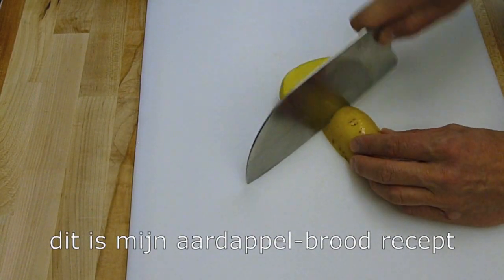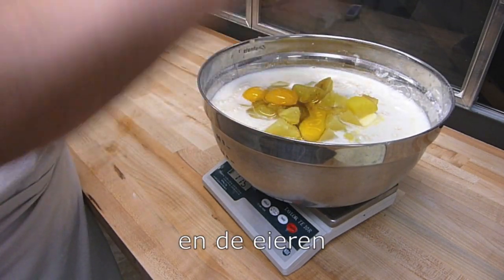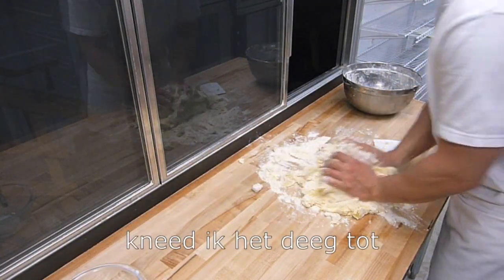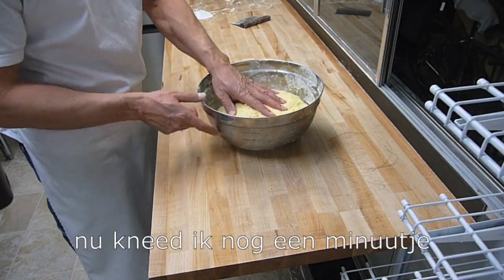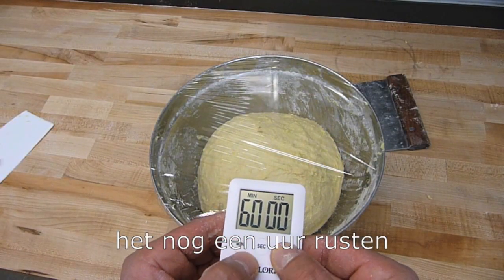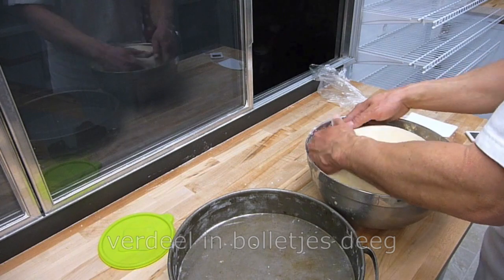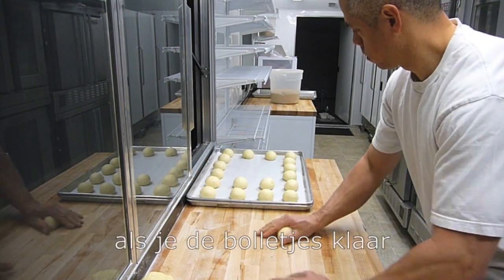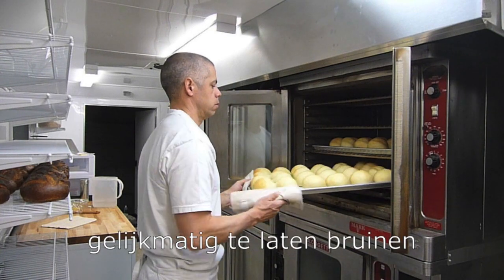potato bread Dutch subtitle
In this video, I show you how to make Potato Rolls while mixing by hand.